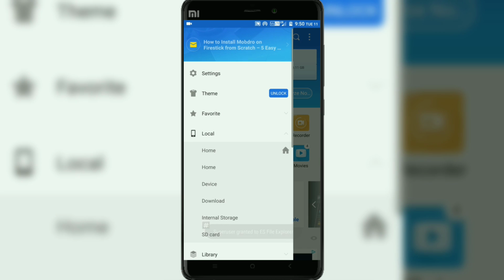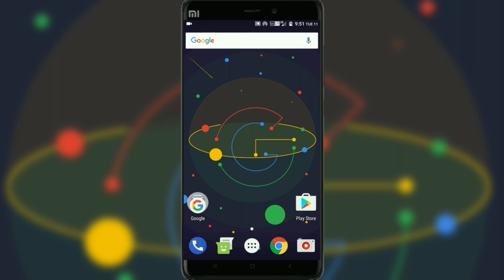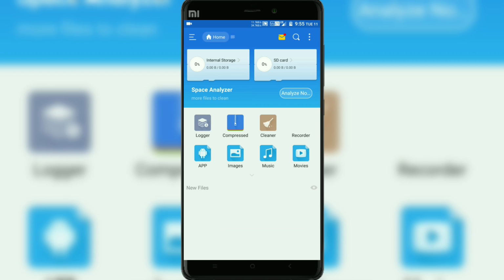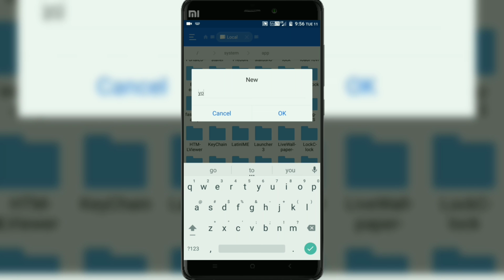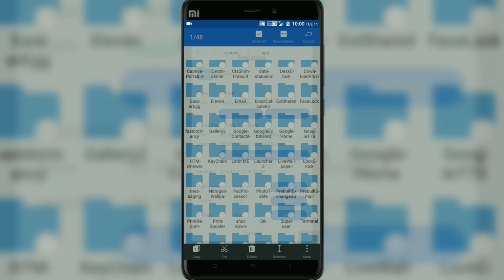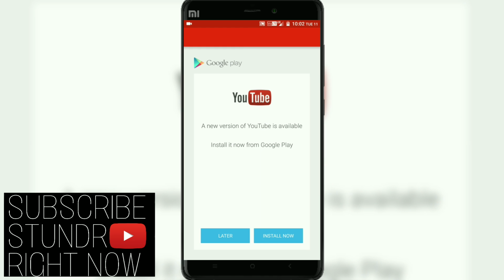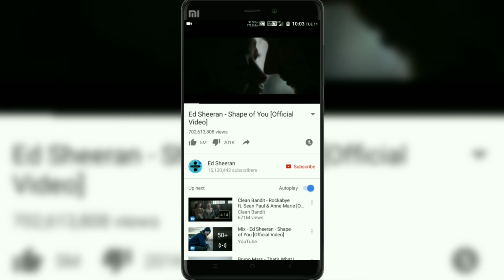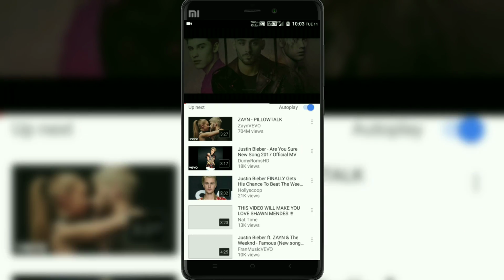how to block ads on youtube for android for rooted phone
Hey guys this is stunDR,now you can disable YouTube ads in your phone without xposed the only things to know that your phone should be rooted

1.  Any DPI ARM64 Devices

2.  240 DPI ARM Devices

If you don’t know what your device’s DPI is, download the DPI Checker app from Play Store::